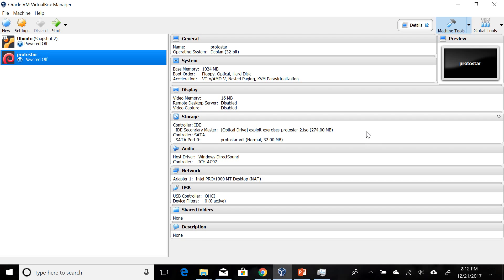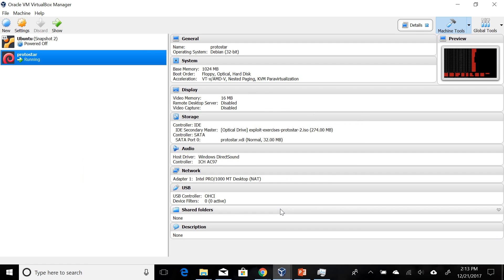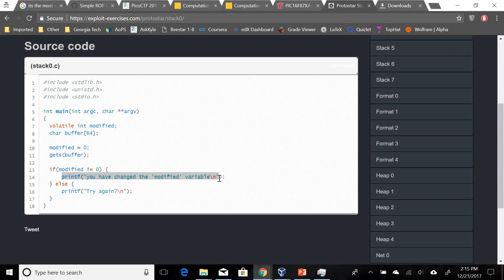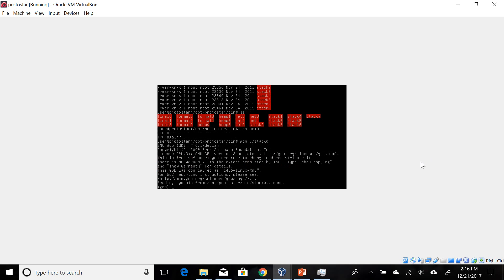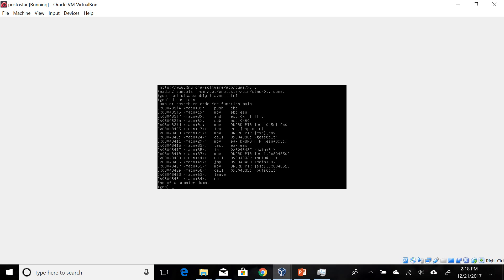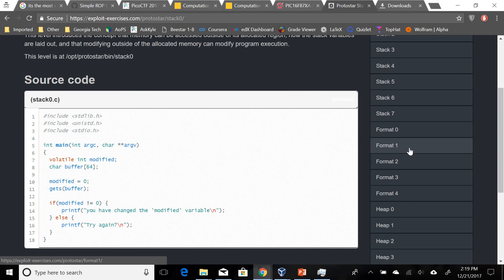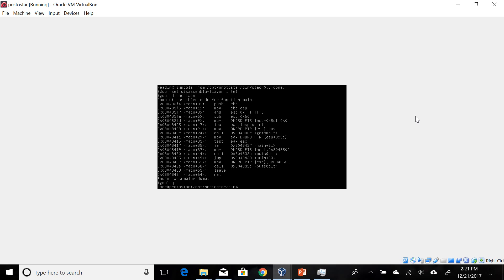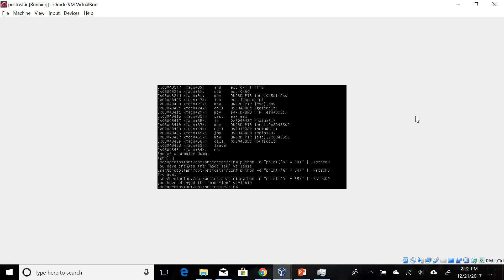Exploit-Exercises Protostar Stack0 Exploit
A simple demonstration of a buffer overflow that overwrites an int variable in the stack on a 32-bit machine. This level demonstrates the issues that arise when using gets(), which does not length-check user input.